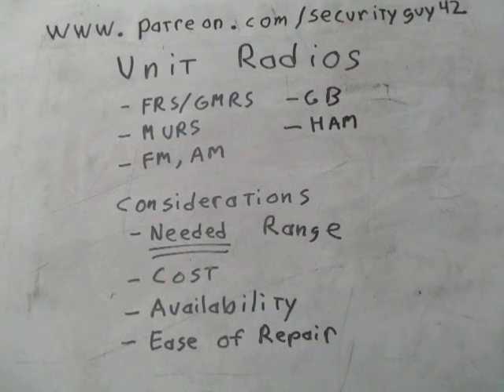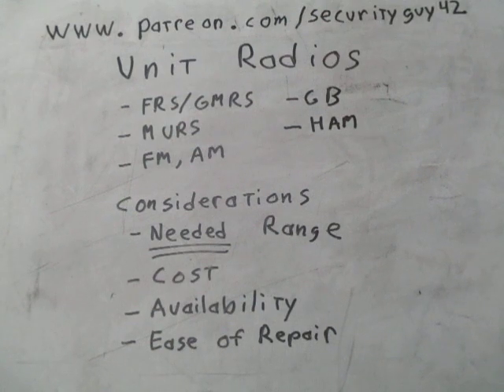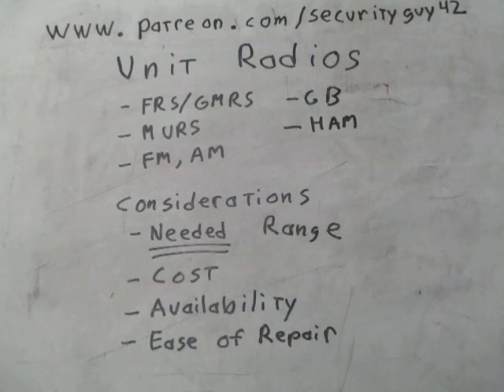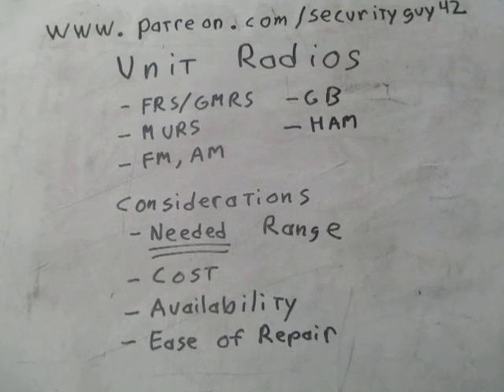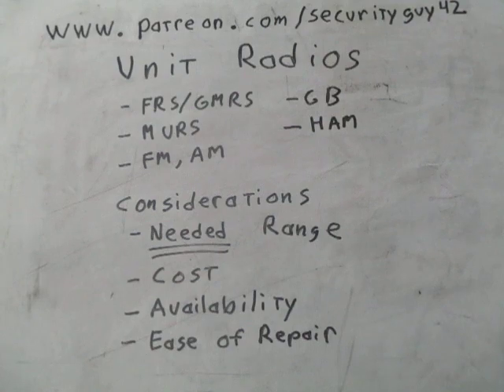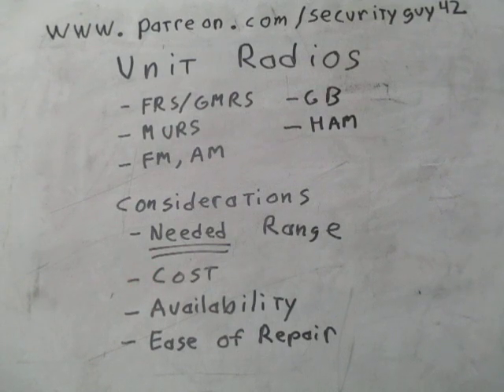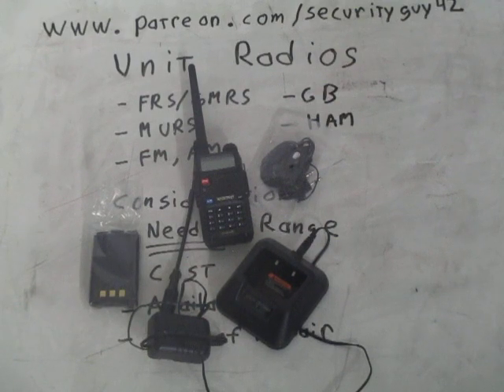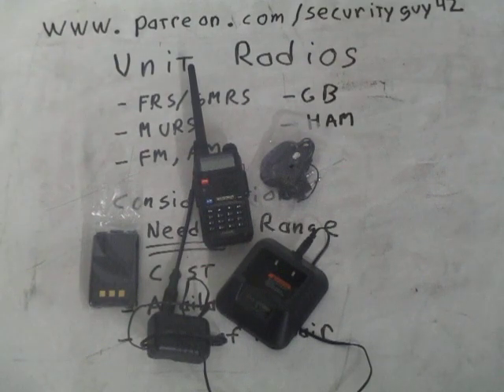Militia Field Gear- Unit Radio Considerations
RE-UPLOAD
Considerations for selecting a standard for radio equipment for a group or unit.